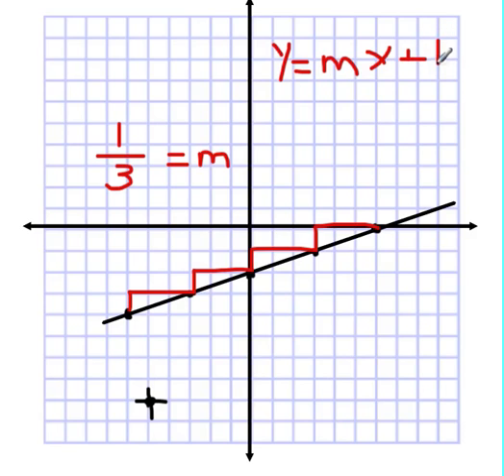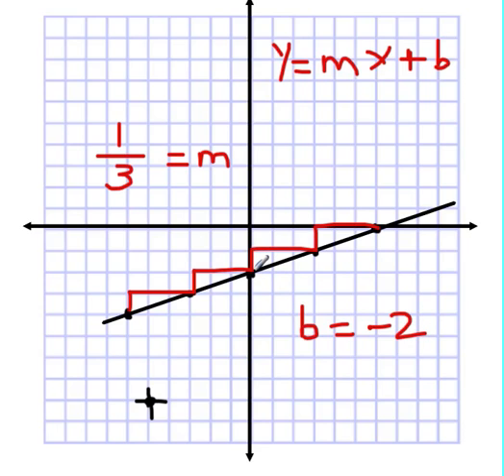Find equation of a graphed line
write y=mx + b form of equations